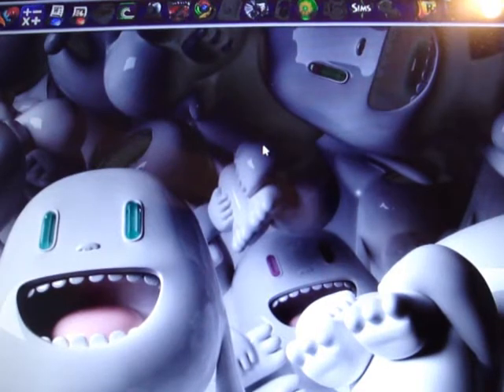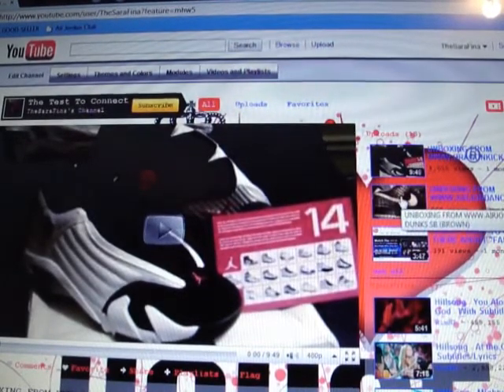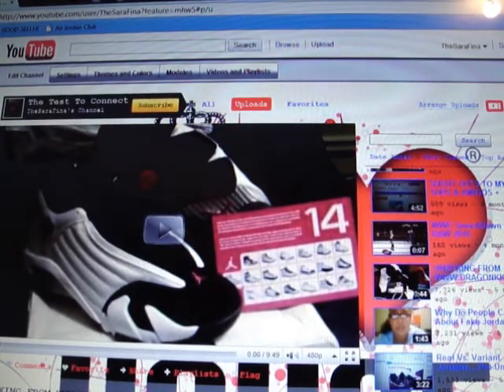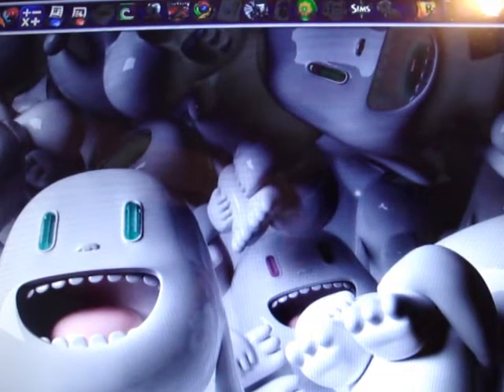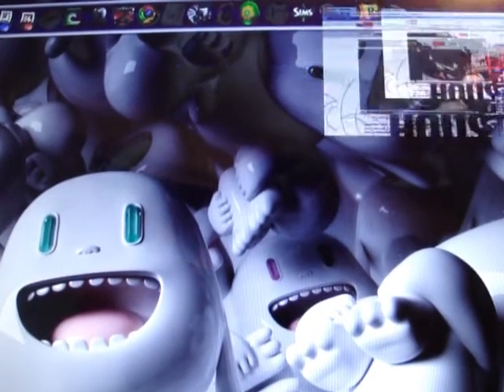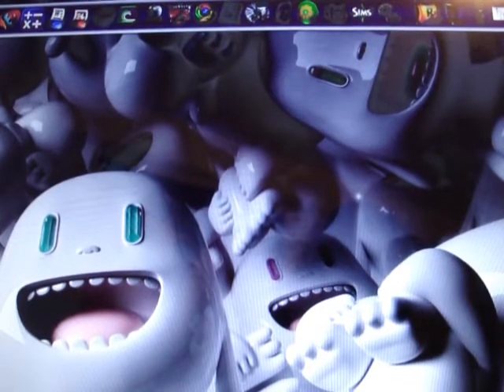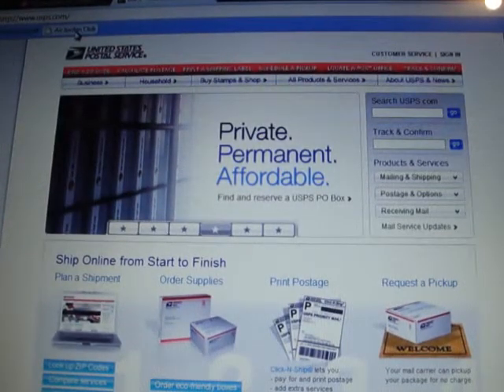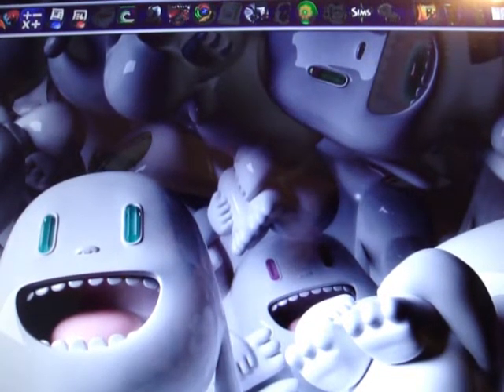**PLEASE WATCH 1ST*** ... Q & A ... FOR ...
***PLEASE WATCH THIS VIDEO BEFORE ASKING QUESTIONS***